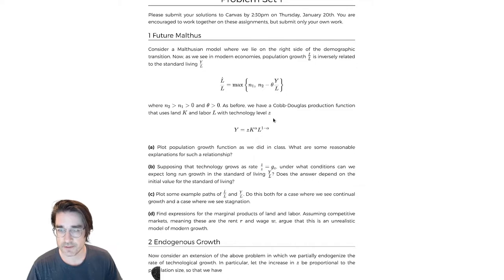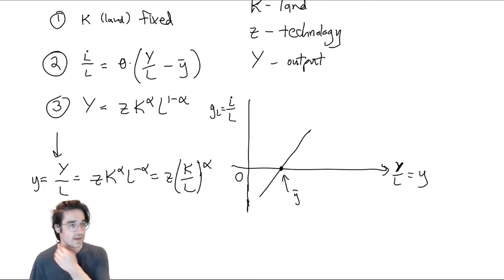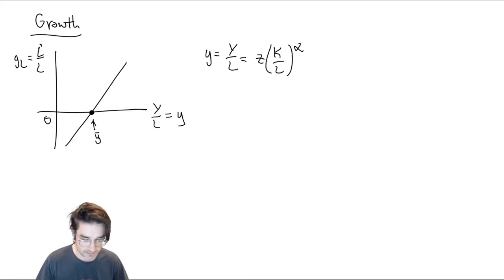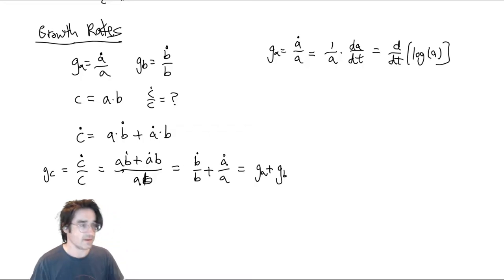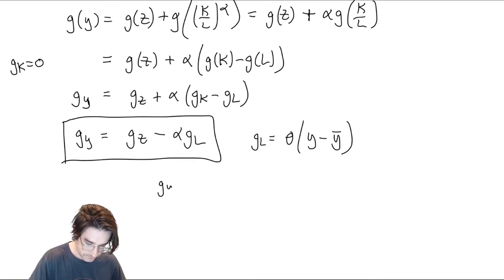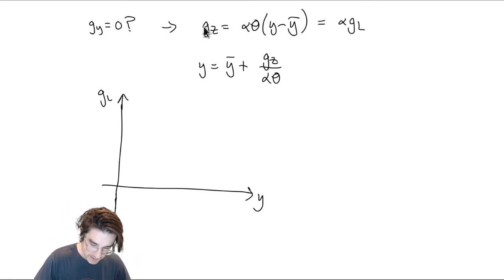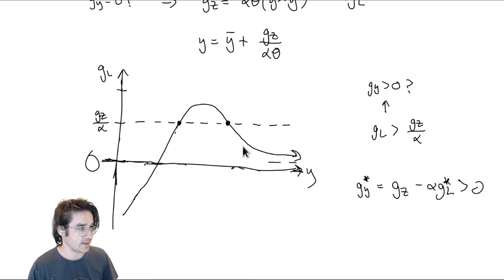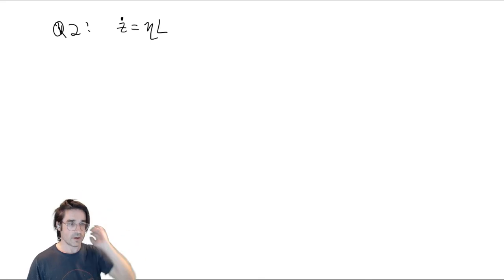Malthusian Model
Introduction to the Malthusian model and extensions involving technological growth.